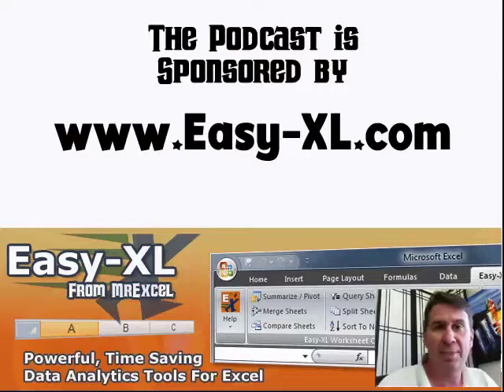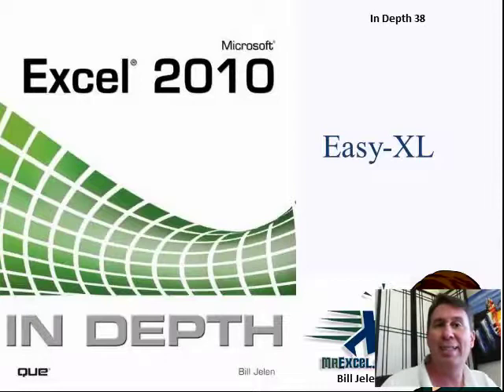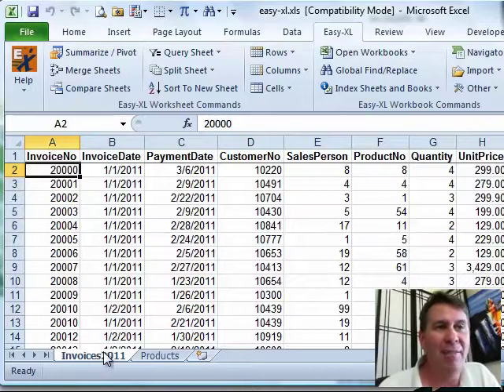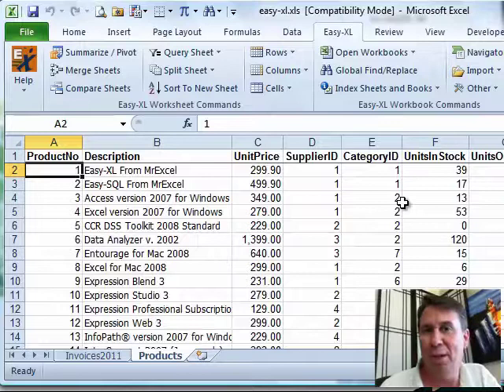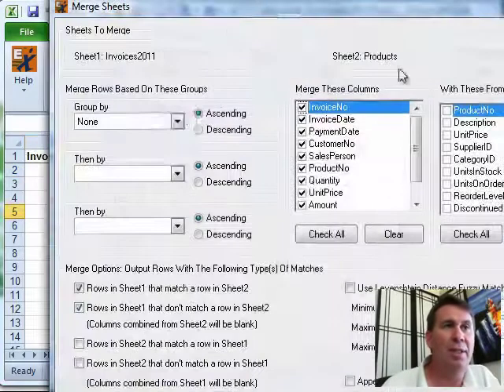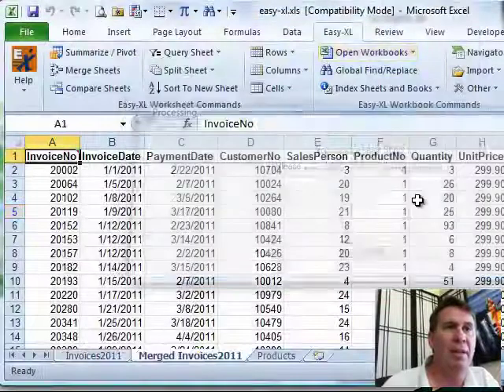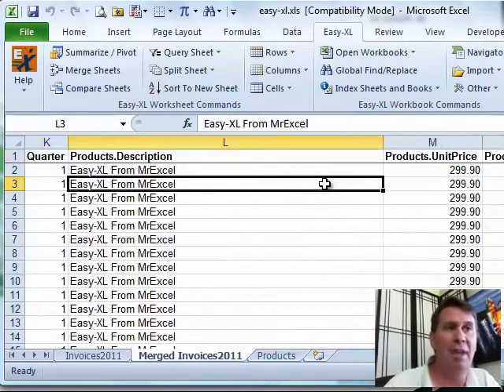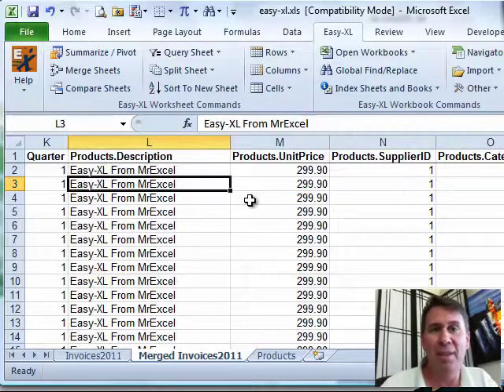Excel 2010, Easy-XL & Sheet Merging: Episode 1281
Microsoft Excel Tutorial: Effortlessly Merge Sheets in Excel.

Welcome to another episode of the MrExcel netcast. In this chapter, we will be diving into the depths of Excel and exploring the powerful features of MrExcel.com. As always, this podcast is sponsored by MrExcel.com, the ultimate tool for simplifying your Excel tasks.

In this episode, we will be focusing on Chapter 38, where we will be discussing some of the amazing things that MrExcel.com can do for us. One of the features that I personally love is the ability to merge sheets effortlessly. As we all know, VLOOKUPS can be quite challenging, but with MrExcel.com, it's a breeze.

To demonstrate this, I have a data set of invoices from one year, but it only includes the ProductNo field. However, I have another worksheet that contains the ProductNo along with its corresponding description, unit price, and supplier ID. Now, I need to join these two sheets together, and this is where MrExcel.com comes in. With just a few clicks, we can merge these sheets based on the ProductNo and voila, we have a new worksheet called Merged Invoices2011.

Not only does this new worksheet contain all the data from the original one, but it also includes the merged fields from the product sheet. This includes the product description, unit price, supplier ID, and more. As you can see, MrExcel.com makes it much easier and faster to merge sheets compared to using VLOOKUP. And this is just one of the 50 amazing things that MrExcel.com can do for us.

Thank you for tuning in to this episode of the MrExcel netcast. Don't forget to check out MrExcel.com for all your Excel needs. And be sure to join us next time for another informative netcast. See you soon!"

Table of Contents:
(00:00) MrExcel.com features
(00:24) Using MrExcel.com to join data sets
(00:41) MrExcel.com's Merge Sheets feature
(01:00) Creating a new merged worksheet
(01:10) MrExcel.com's advantages over VLOOKUP
(01:20) Clicking Like really helps the algorithm

"MrExcel.com", produces a fine Microsoft Excel Add-in with many, inherent, time saving features. Today, Bill looks at merging data from 2 different worksheets using "MrExcel.com" and just a few mouse clicks! No VLOOKUP and no time consuming process!